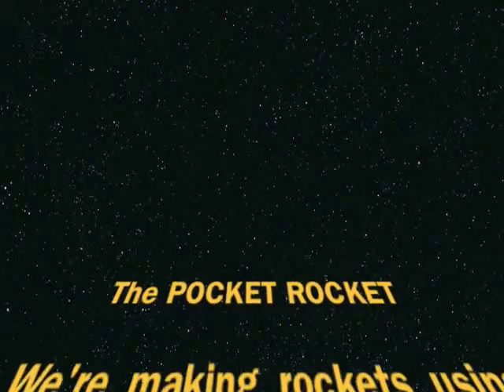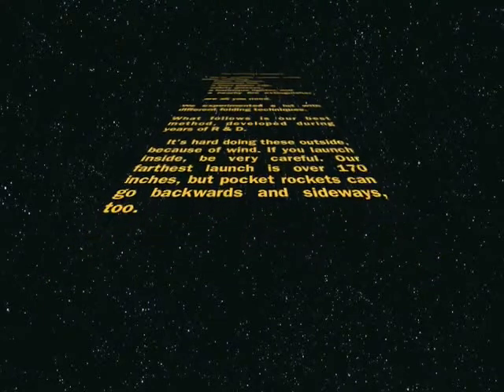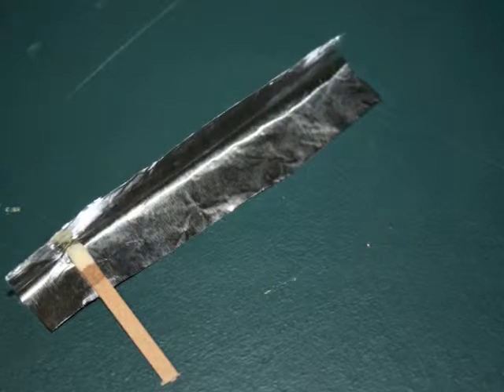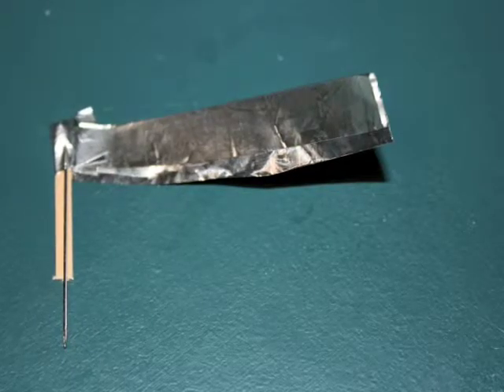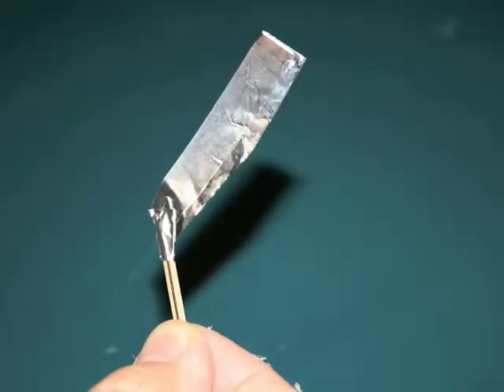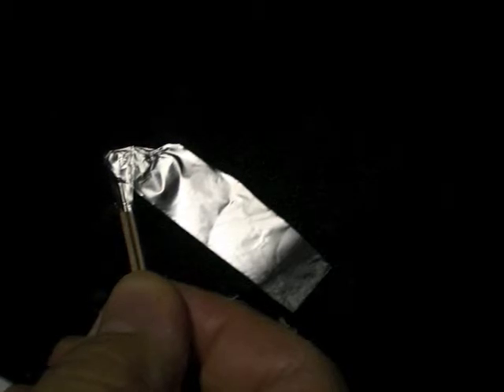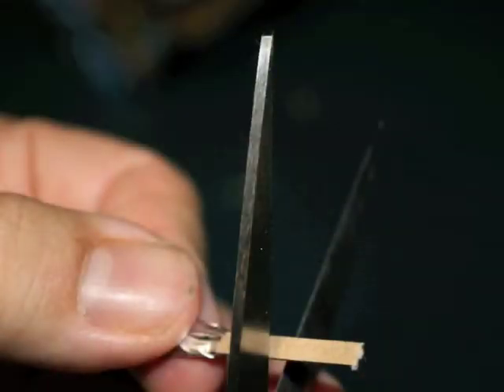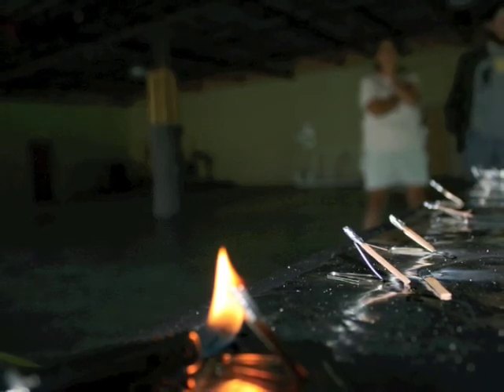Match Rocket: the "Pocket Rocket"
A small paper match becomes a mighty & awesome rocket in the hands of men with mad skills.